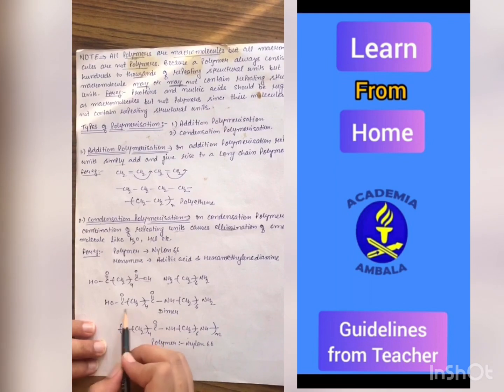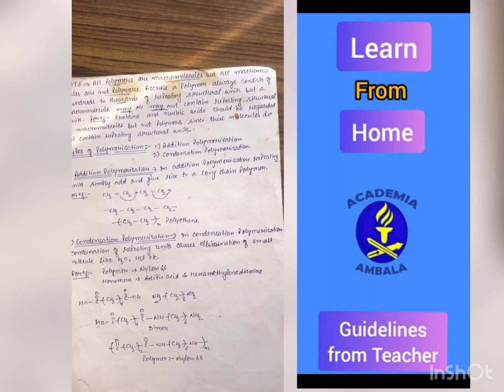Topic: Polymer and classification of polymerisation👆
Anu Sharma PGT chemistry